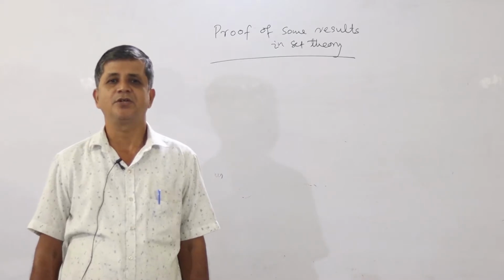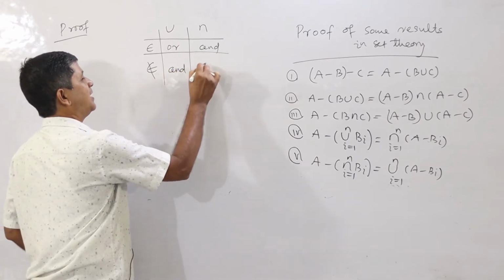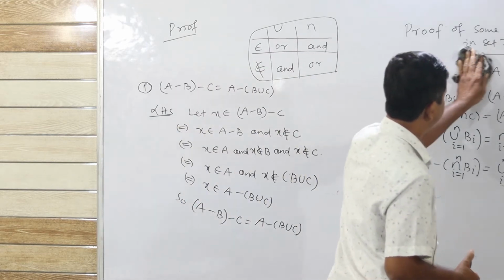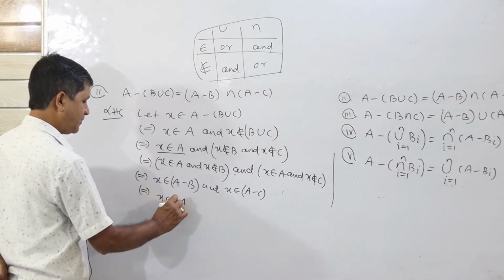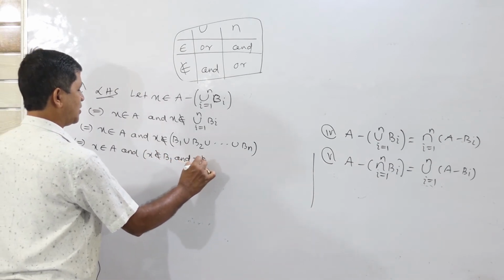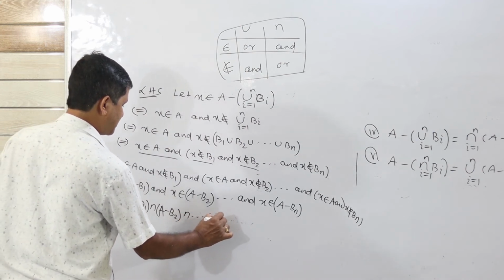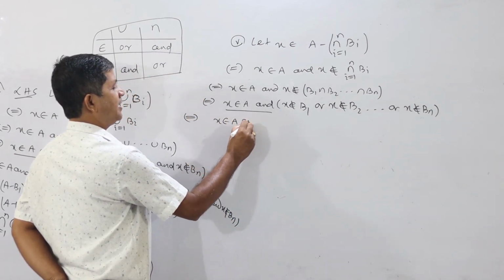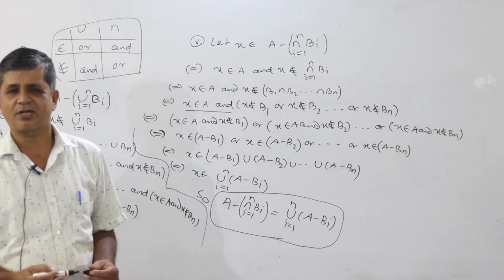Proof of Some Results | Set Theory | Mathematics | Manoj Sir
Subject: Mathematics
Chapter: Set Theory